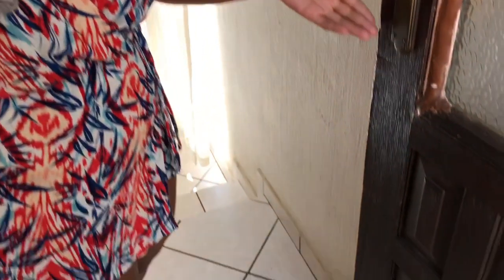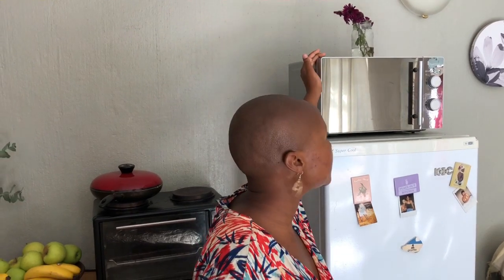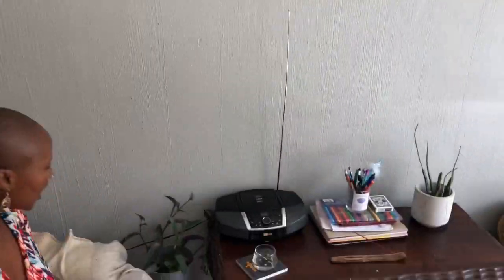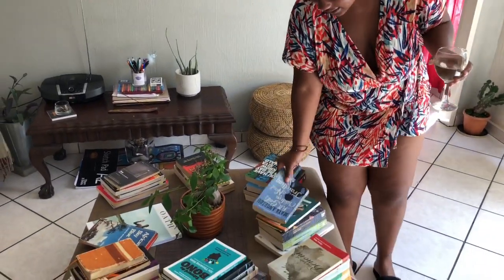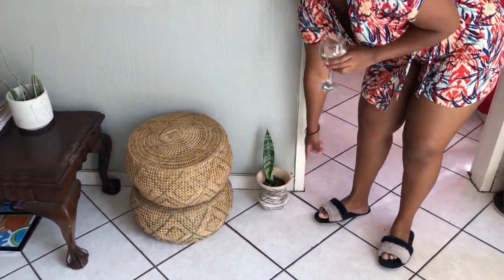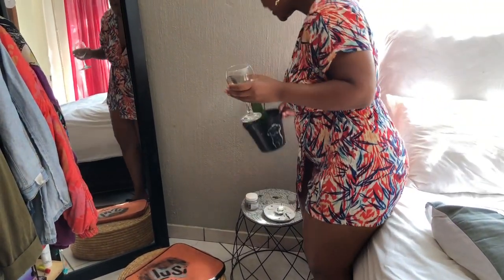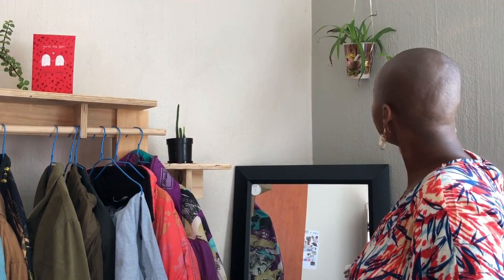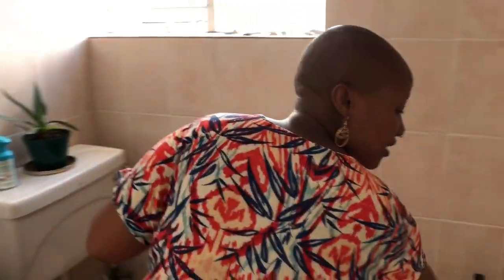My Minimalist Apartment Tour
Cosy living, cheapskate style.